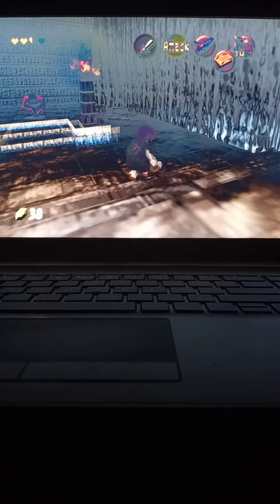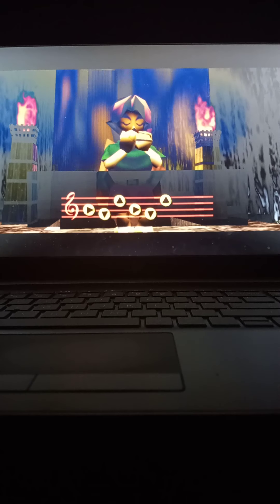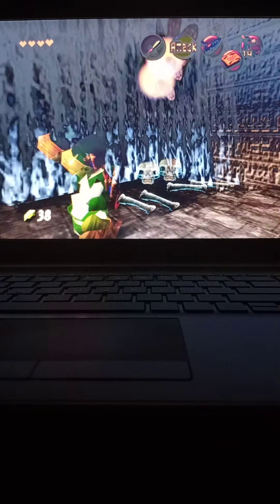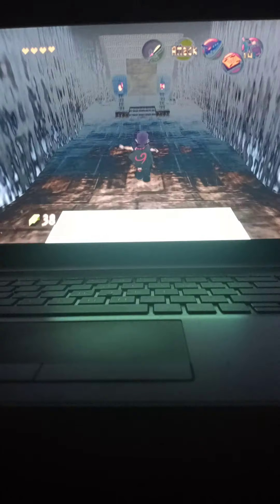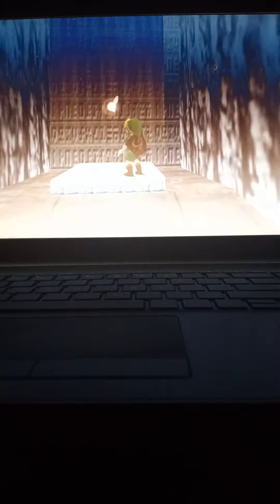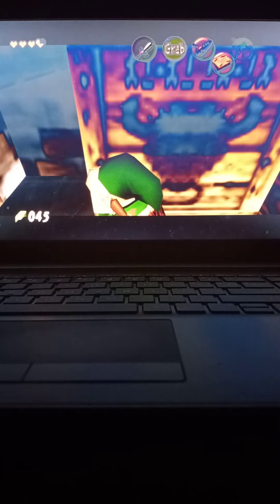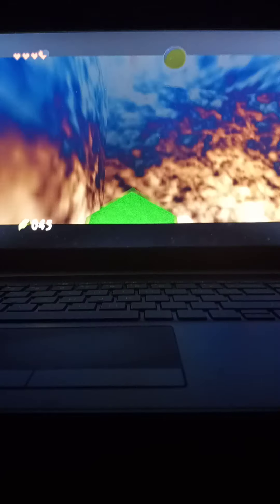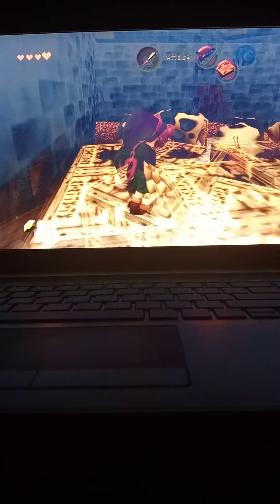The Legend Of Zelda: Ocarina Of Time | Part 3 (2/2)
First part of the episode